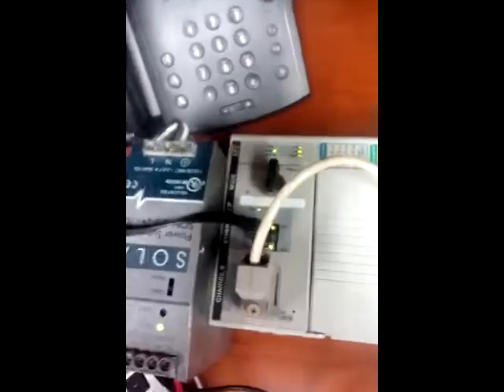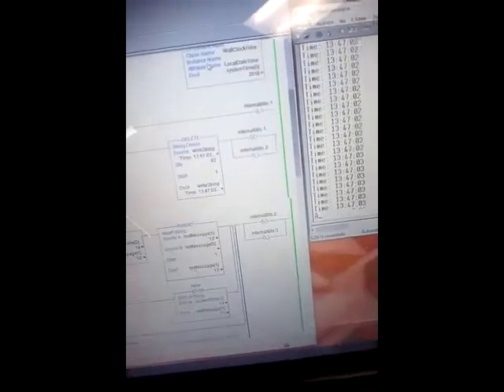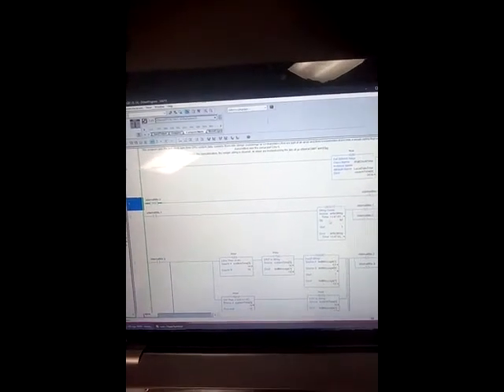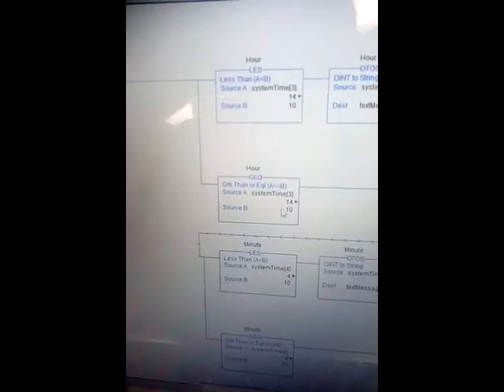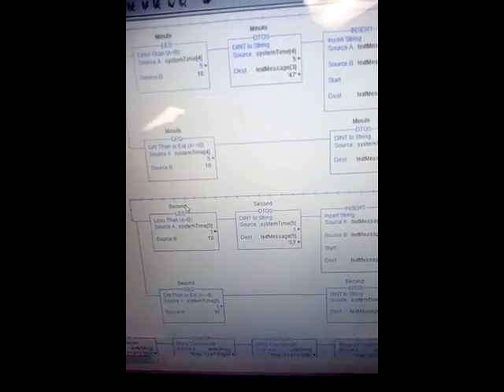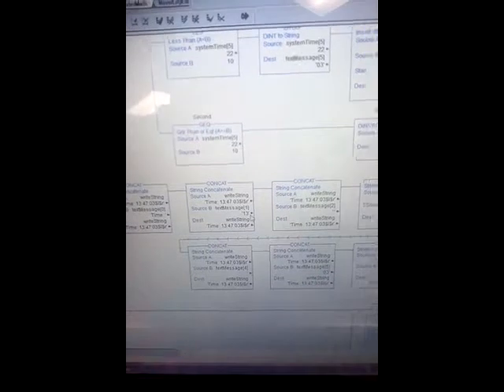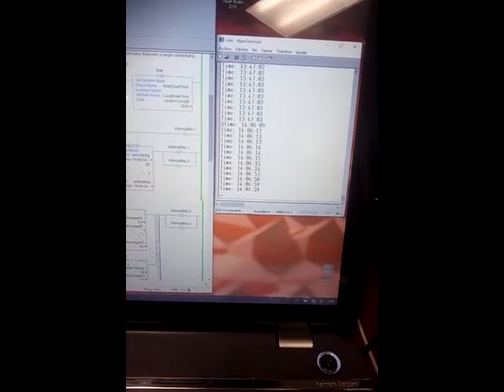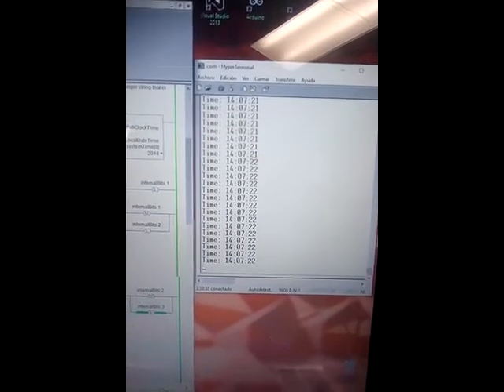compactlogix transmitting time as ASCII thru serial port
Using GSV, string conversion and concatenation blocks I send the PLC time stamp over the serial port (Channel 0) to Hyperterminal.  This is a practice to then create an ADDON function to use it to transmit values to a python program on the PC that can log alarms/events and their timestamp to a MySQL database.